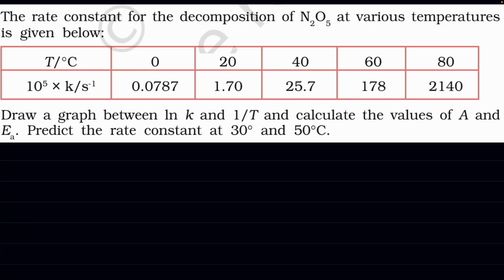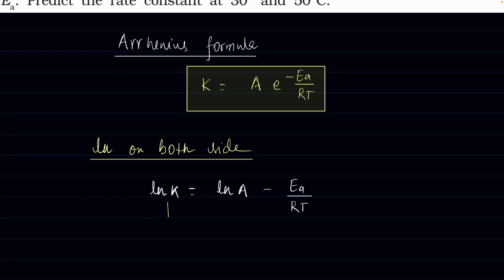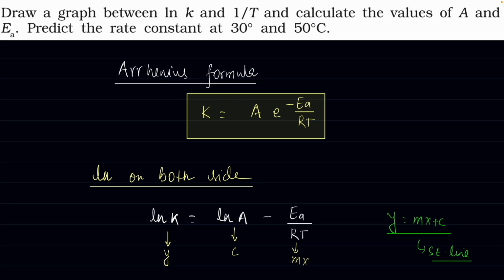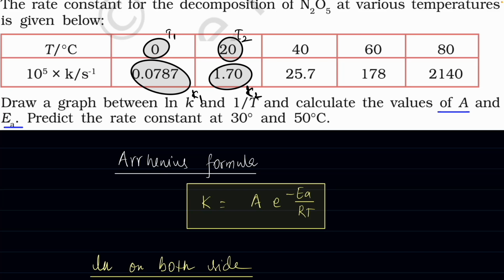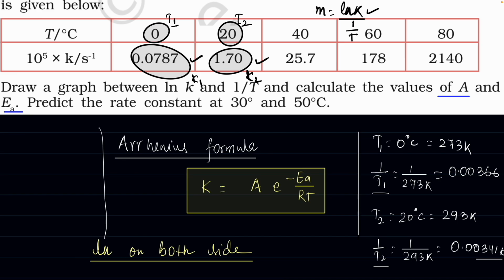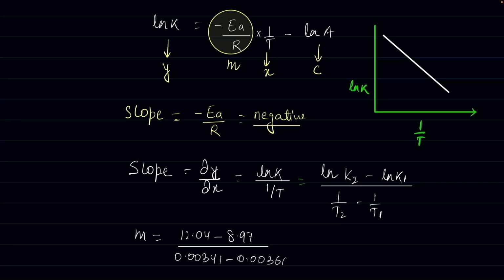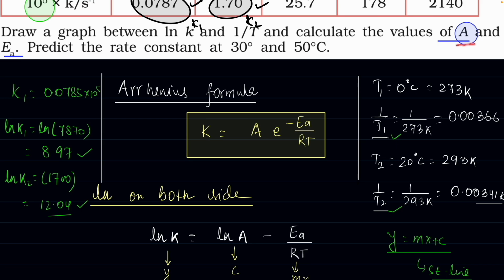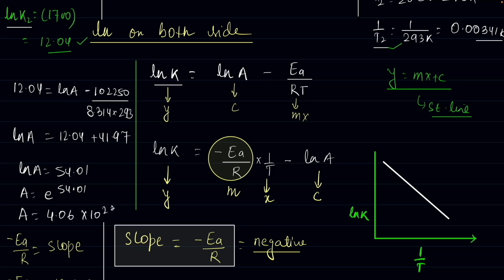The rate constant for the decomposition of N2O5 at various temperatures is given below:Draw a graph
The rate constant for the decomposition of N2O5 at various temperatures
is given below:
T/ C 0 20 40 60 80
105 × k/s-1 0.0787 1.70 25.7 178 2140
Draw a graph between ln k and 1/T and calculate the values of A and
E
. Predict the rate constant at 30 and 50 C.